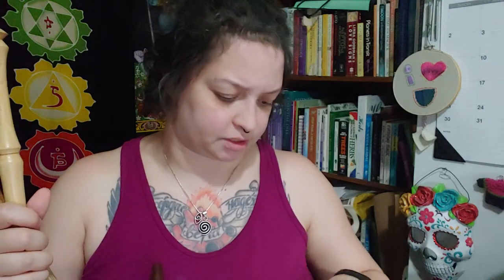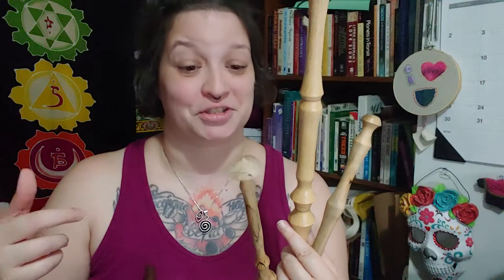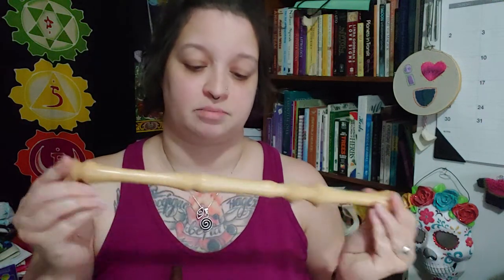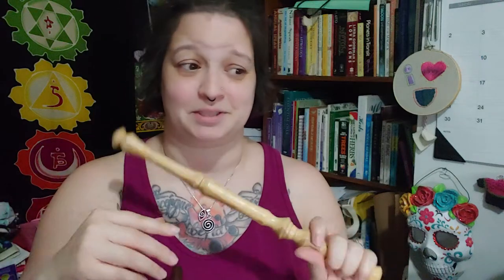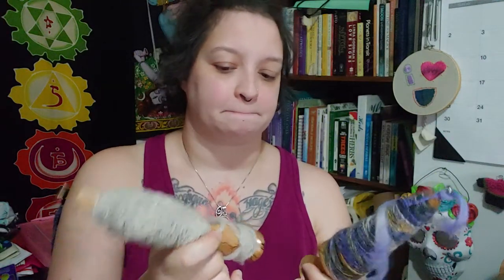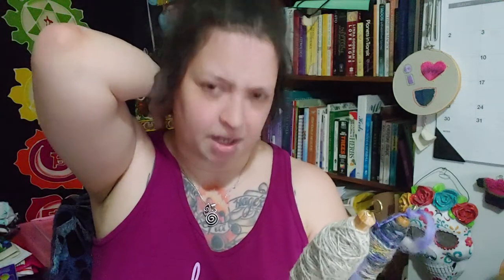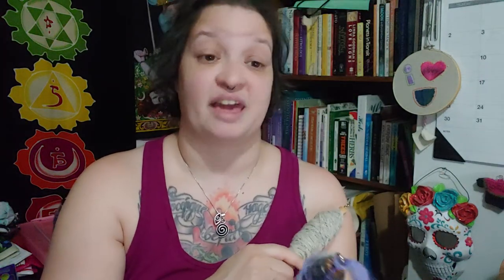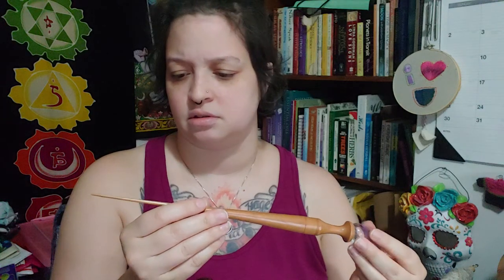O My Precious!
I'm all about that stash today!  Sharing something I've been collecting in my stash & what I use it for!

Talking about...

*About Stashcast (Stashcast is one of my podcast segments where I share what's in my art stash. I'll tell you what it is, what it's used for & how, why I bought it, & what I've done with it so far (in the case that I've worked with it)! This is partially for your education, but also to share ideas & inspiration. It also lets you see "inside of the mind of the artist", which is one of my main goals & intentions here!)

*What I've Stashed (A bunch of handmade fiber tools, mostly wood!)

*What it's used for in general (Nostepinnes are used to wind yarn, distaffs to hold roving, spindles to make yarn, niddy noddy to wind the spun yarn, a hook to work the yarn, and a bowl to work the yarn from!   Something I forgot to include was my Amish swift, used to wind yarn to and from hanks.)

*What I'm using it for (Precisely what they're meant to be used for!)

***Today's Questions:  Do you have handmade fiber tools in your stash?  Have you worked with any before?

Bon Appétit Mes Amis!

Links...
*Dancing Goats on Etsy
*Stephen Willette on Etsy
*Wolverton Mountain on Etsy
*Daisy Said on Etsy

*Amish Style Swift

You can find my work here at: Aradia's Hand & Danaus Divine

Find me + My Work on Social Media Here:
*Aradia's Hand on Facebook - all art related things
*Danaus Divine on Facebook - all energy work/intuition related things